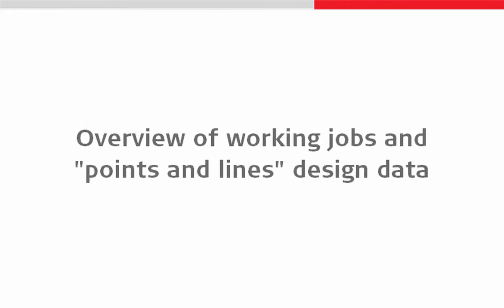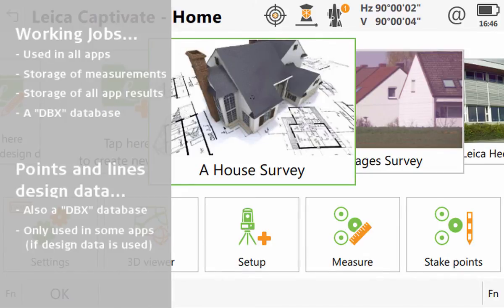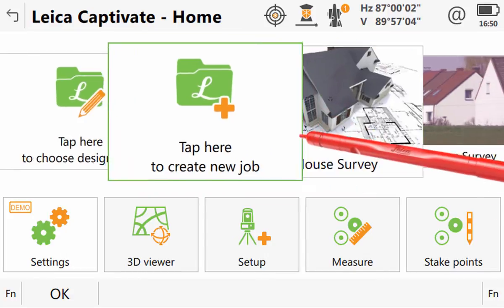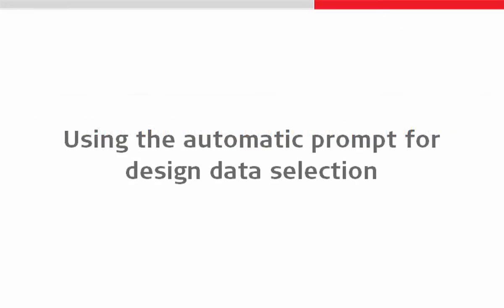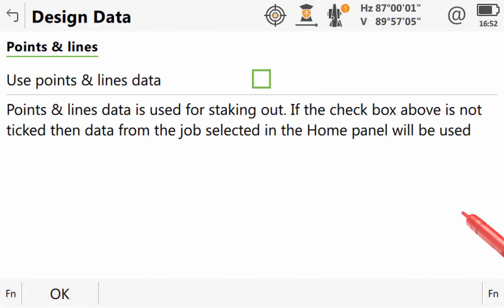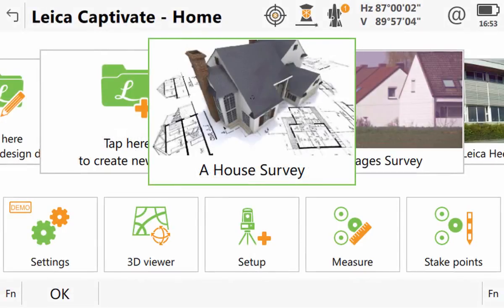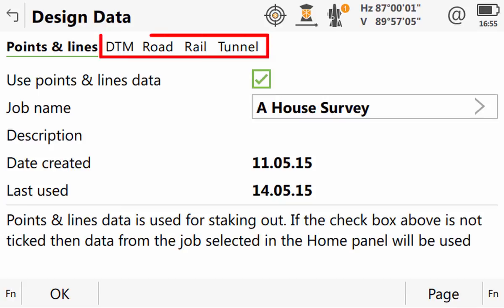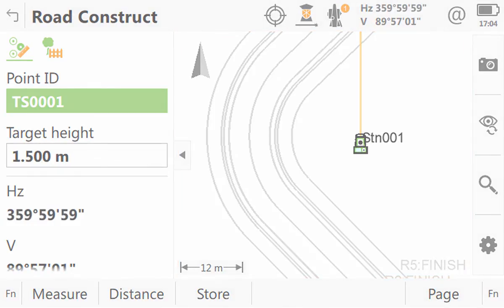Working and control jobs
Learn about the different types of jobs that exist within Leica Captivate.